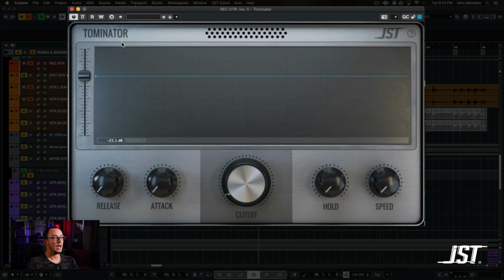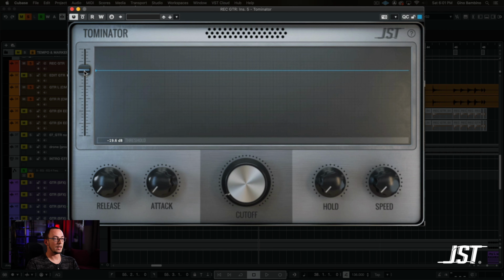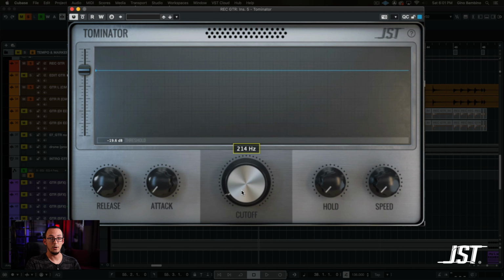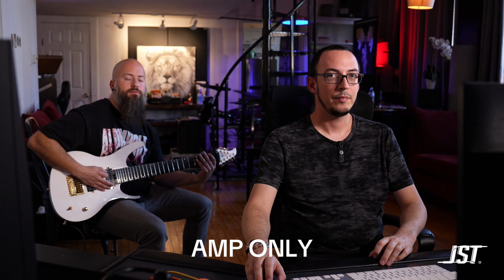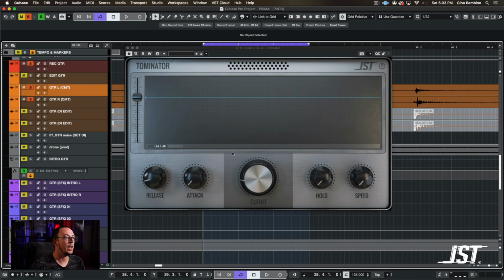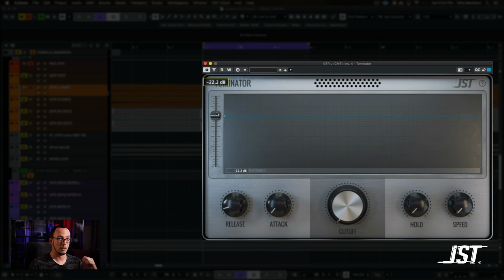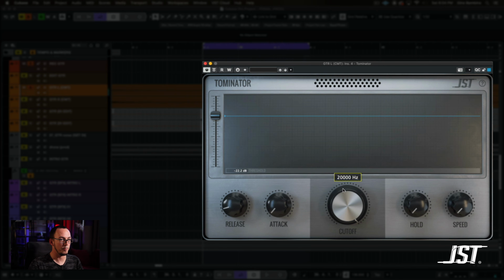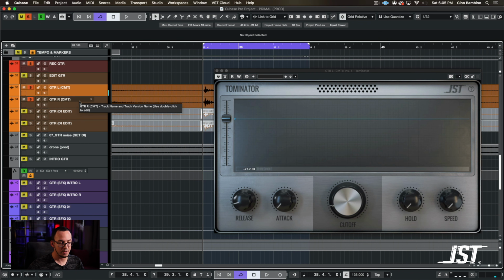Insane Mixing Trick For Low-Tuned Guitars!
00:00 - Mixing Trick For Low-Tuned Guitars
01:00 - Tominator
02:05 - Frequency Chart
02:19 - Using Tominator
03:48 - Comparing Input Gate vs Tominator
04:29 - How to set Tominator
06:27 - Final Thoughts